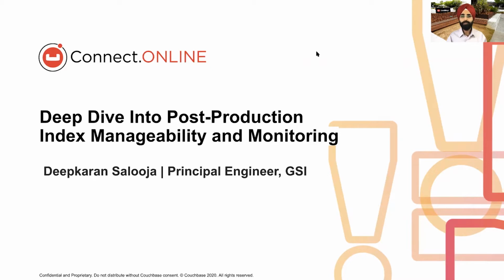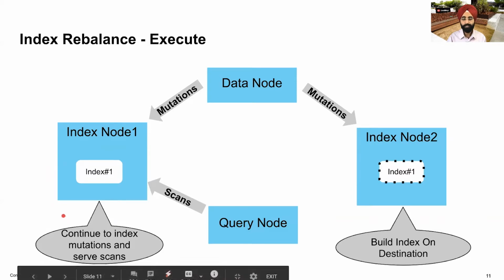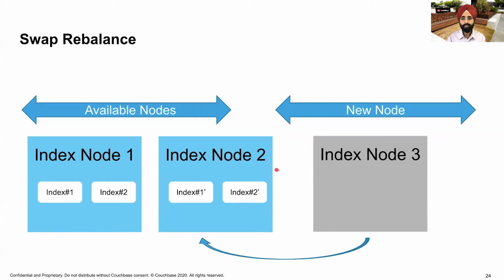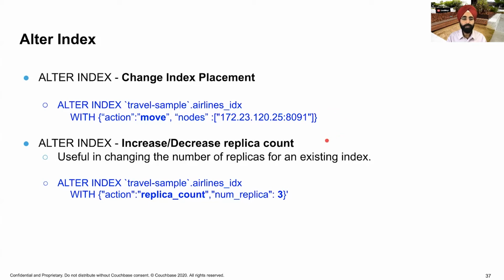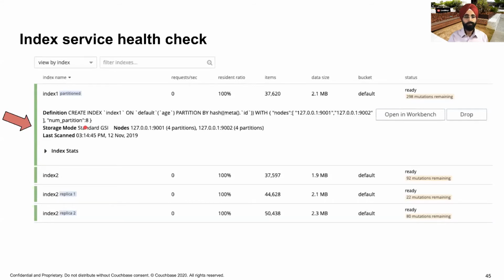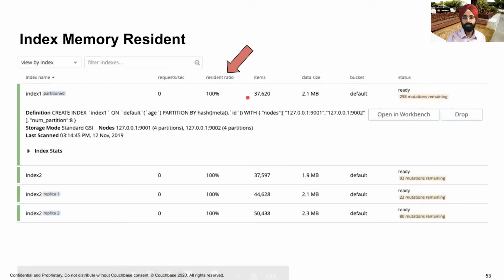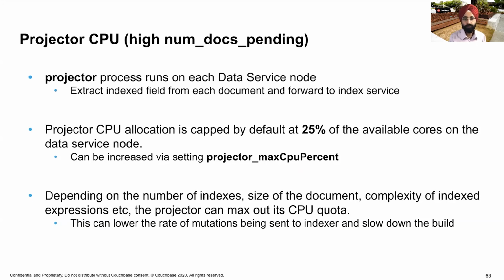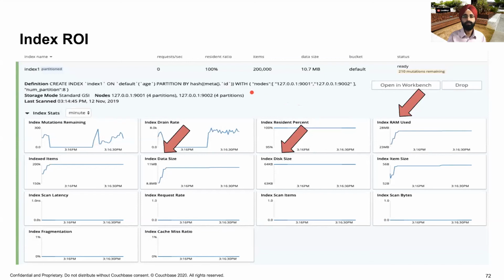Deep Dive Into Post Production Index Manageability and Monitoring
In this session, we'll walk you through on how to monitor the health of index service in production and troubleshoot some common issues. And also share some best practices on node maintenance, managing index placement and adding/removing index service capacity.